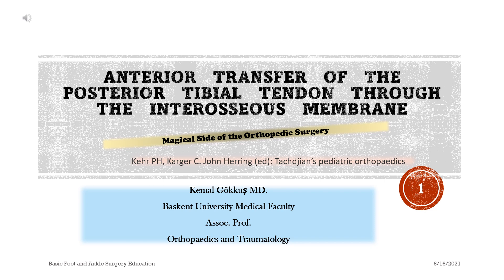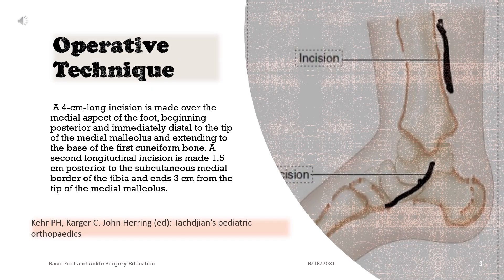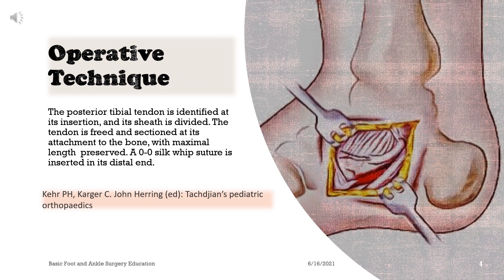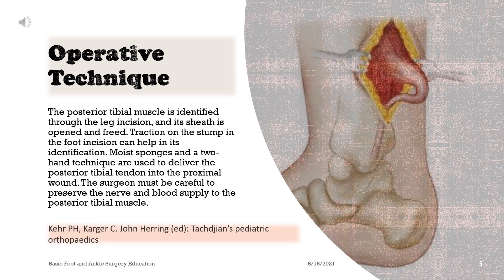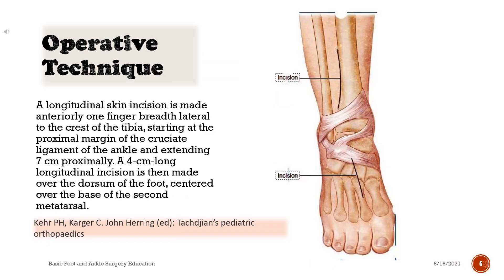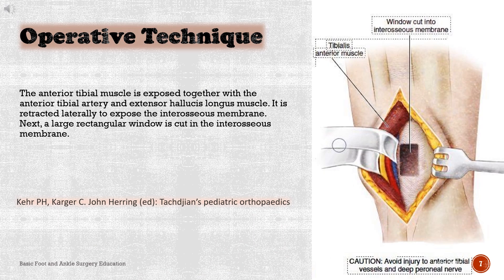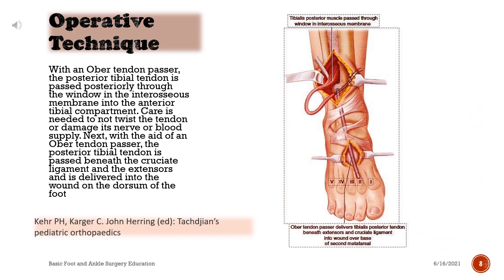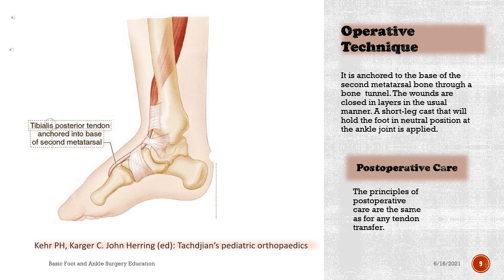Anterior Transfer of the Posterior Tibial Tendon Through the Interosseous Membrane.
Anterior transfer of the posterior tibial muscle with its tendon is an acknowledged procedure to treat paralysis or weakness of ankle dorsiﬂexion. Conditions in which this can occur include foot-drop after peroneal nerve injury, poliomyelitis, Charcot-Marie-Tooth disease, residuals of Guillain-Barr´e syndrome, and leprosy. Transfer of the posterior tibial tendon also can be considered in equinovarus deformity caused by weakened antagonists of the posterior tibial tendon.